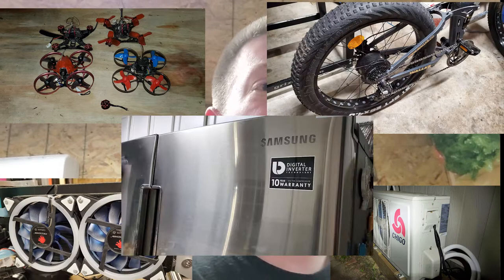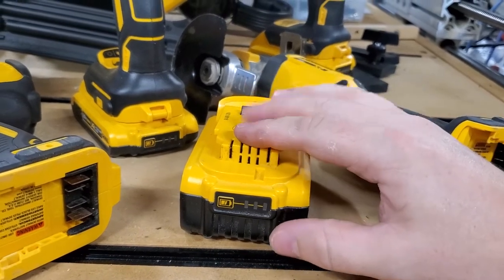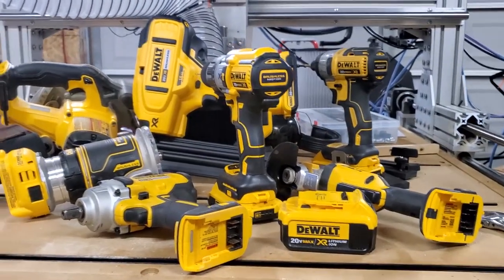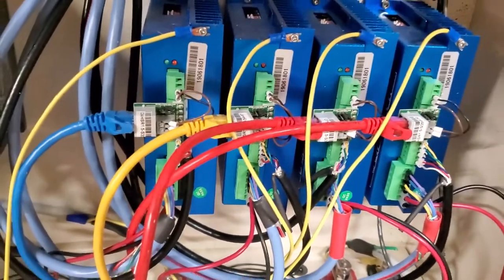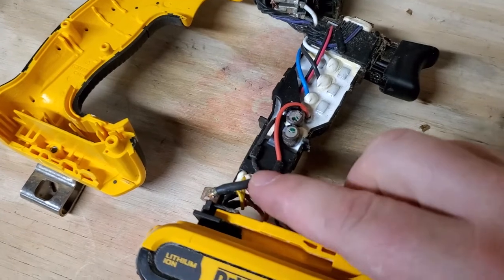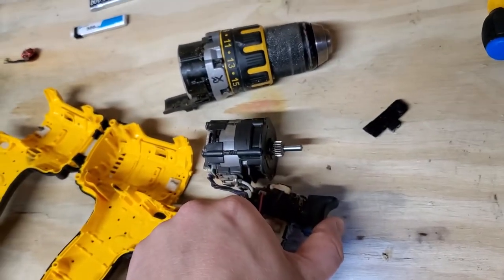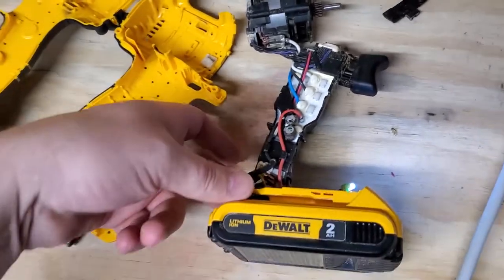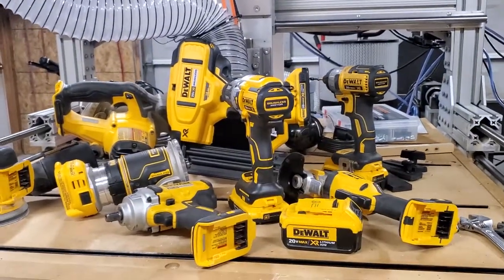Brushless Motor Tools! Are They All Hype?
Lets take a look at brushless motors and some of the tools they power. More torque, Low maintenance, Longer tool life, Motor overload protection, More Speed, Longer battery life - What's not to like?!